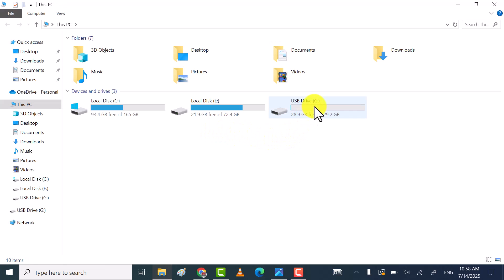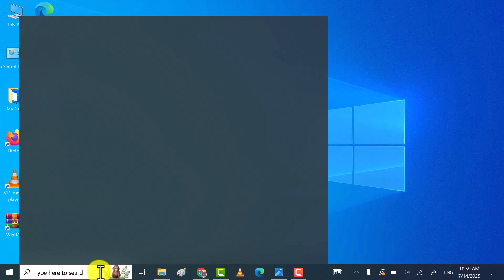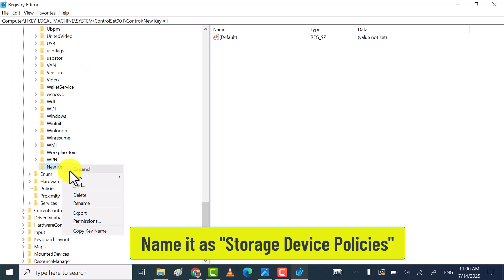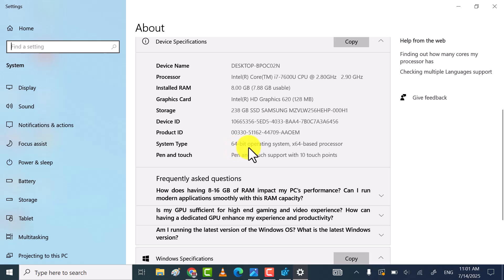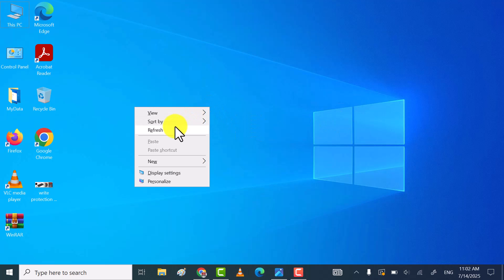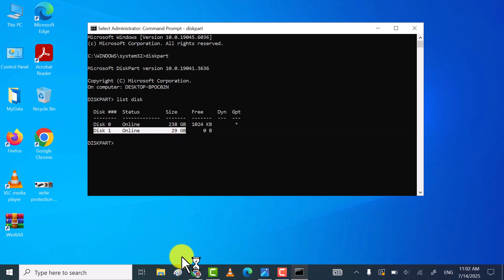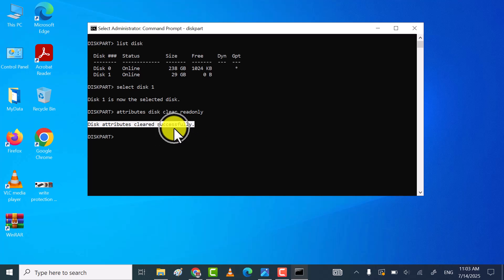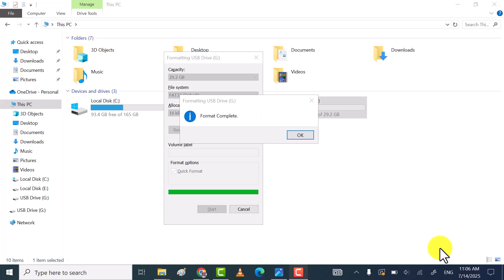3 SHOCKINGLY Easy Ways to Remove Write Protection from USB Drive or SD Card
3 Best Ways Remove Write Protection From USB Pen drive SD Card | The Disk Is Write Protected FIXED | 3 SHOCKINGLY Easy Ways to Remove Write Protection from USB Drive or SD Card.

Hi Friends, This YouTube Video is about "3 Best Ways Remove Write Protection From USB Pen drive SD Card | The Disk Is Write Protected FIXED | 3 SHOCKINGLY Easy Ways to Remove Write Protection from USB Drive or SD Card".

Are you frustrated because every time you try to copy, delete, or format your USB or SD card, you see the error: "This disk is write protected"? 😫 You're not alone — this is one of the most common and annoying issues users face. But don’t worry — in this video, we’re showing you 3 SHOCKINGLY easy ways to remove write protection from USB drives or SD cards that actually work!

Whether you're trying to save files for work, school, or personal use, nothing is more frustrating than being locked out by the dreaded “this disk is write protected” error. In this step-by-step guide, we break down three proven solutions that anyone can do — no tech skills required!

✅ What You’ll Learn in This Video:

How to quickly remove write protection from USB using simple built-in Windows tools.
How to use the Registry Editor safely to remove write protection from SD card.
How to fix the “this disk is write protected” error using diskpart commands.

BONUS Tip: A simple physical check that could be the reason behind the protection!

These fixes are beginner-friendly, fast, and completely free! So if you've been searching for how to remove this disk is write protected on Windows 10/11, this video has got you covered.

🔑 Keywords Covered in this Video:

Remove write protection from USB.
This disk is write protected.
How to remove this disk is write protected.
Remove write protection from SD card.
Easy ways to remove write protection from USB.

☑ Watched the video!
☐ Liked?